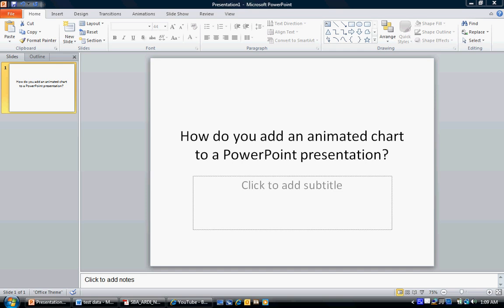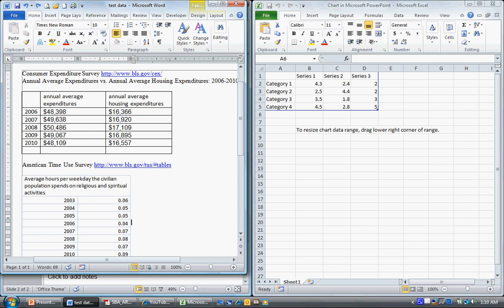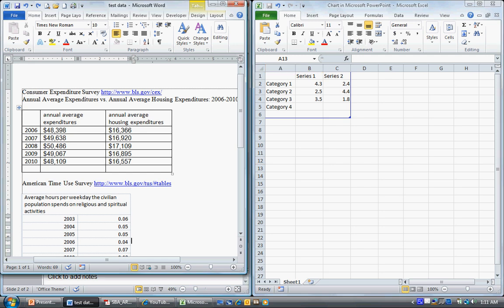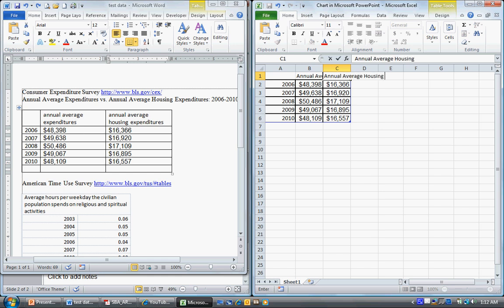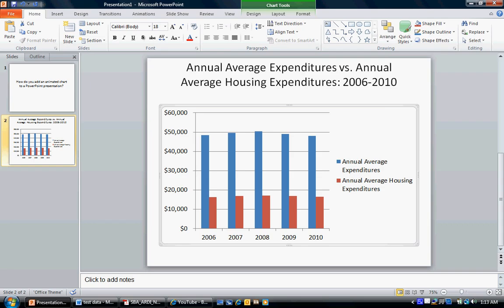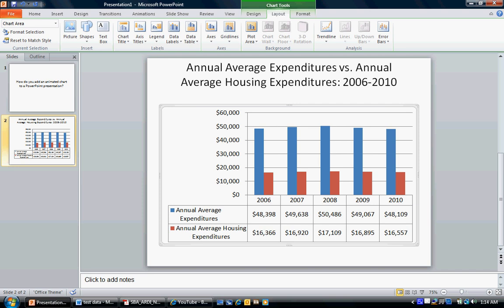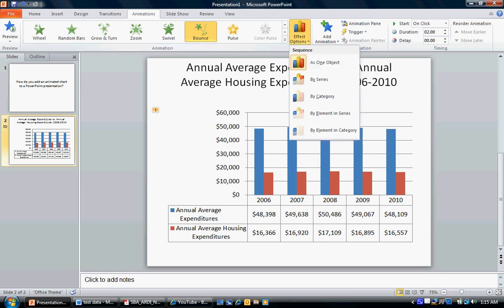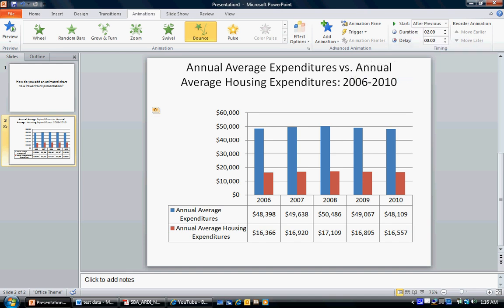How to Create an Animated Chart in PowerPoint 2010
This how-to video shows you how to create a chart in PowerPoint 2010 and add animation to it. Like this video? Let me know below!